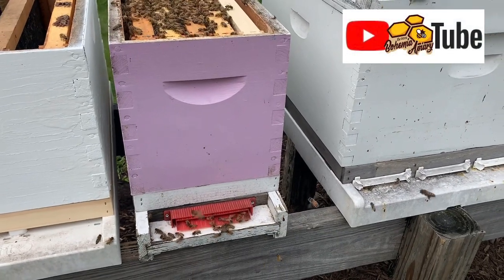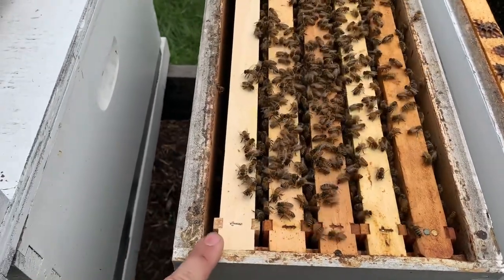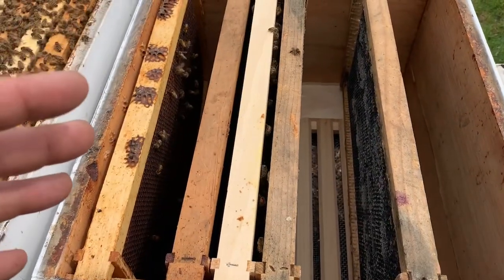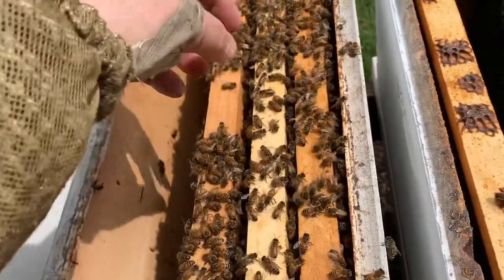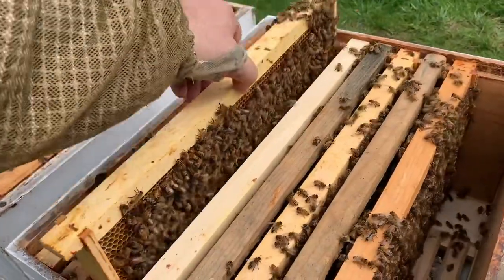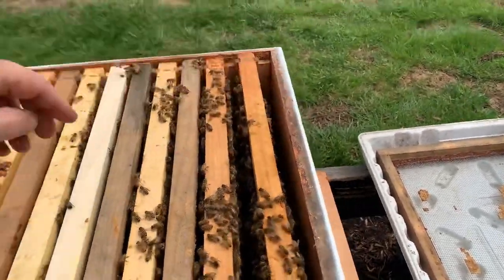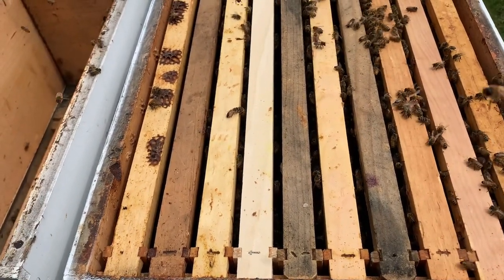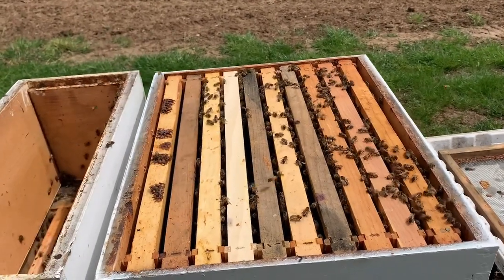When to expand a colony or give them another box | 80/50 rule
We try to follow the 80/50 rule when managing our bee colonies. When inspecting a colony we look for 80% of the frames being worked with at least 50% bee coverage on the frames.

It’s not an exact science but helps us to determine if our colonies need more space to prevent swarming.

0:00 Intro
0:26 Using an 80/50 rule to prevent swarming
0:50 What is an 80/50 rule?
1:52 Expanding to the new box
3:35 How we work bees
5:20 A resource frame
6:00 Respect the bee space
7:14 Closing the hive up
8:00 When to add another box?
8:24 Outro

Remember beekeeping is local, our videos outline are what works for us and are not intended to be a prescription for your bee colonies or how to operate your apiary. Although these concepts are generally endorsed by many beekeepers you have to listen, watch, and learn from your bees as well as other resources in the craft of beekeeping.

OUR TOP 3 BEEKEEPING PUBLICATIONS
1. The Beekeeper's Bible
2. Bee-sentials: A Field Guide
3. Swarm Essentials: Ecology, Management, Sustainability